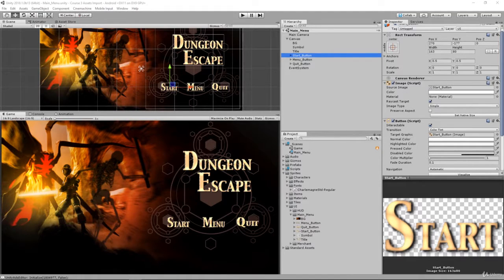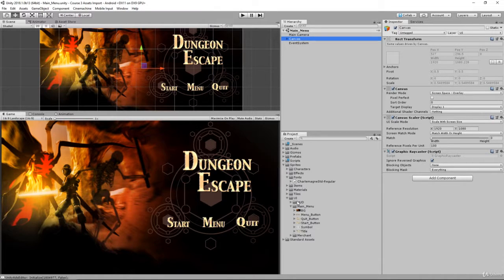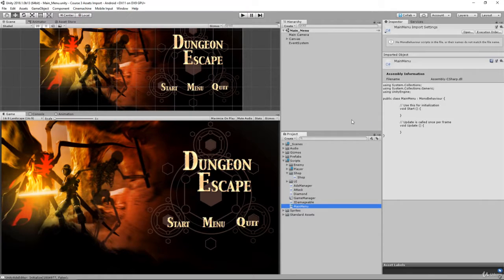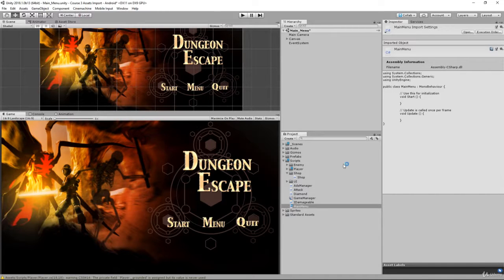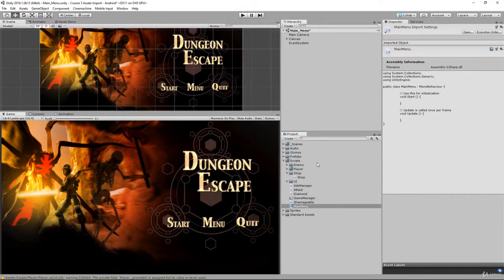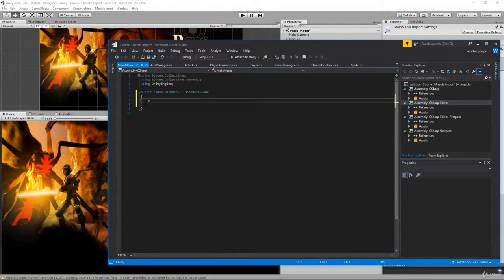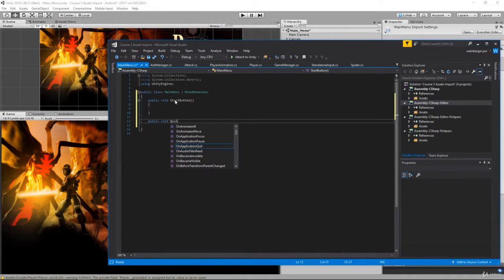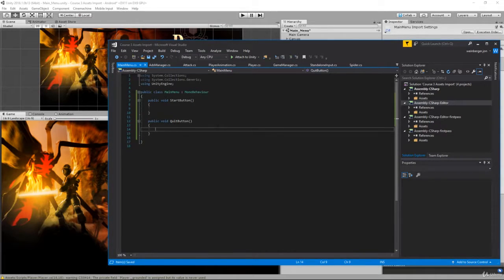3 Challenge Main Menu Functionality